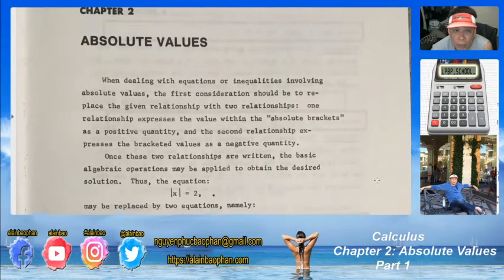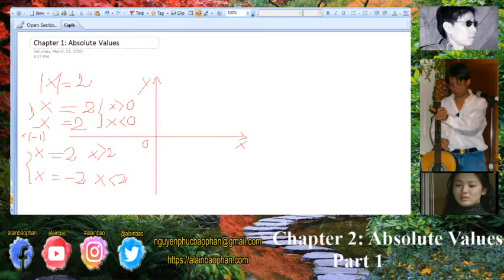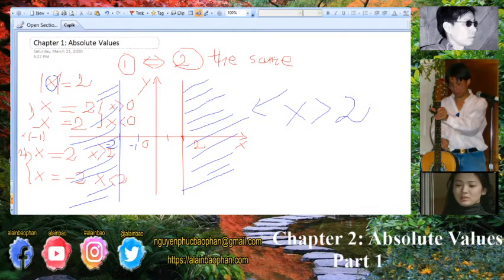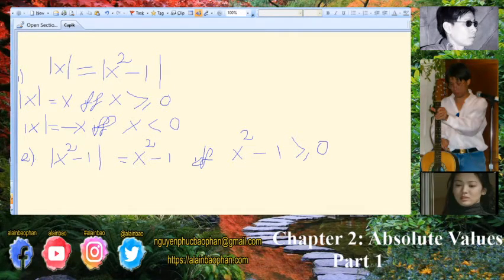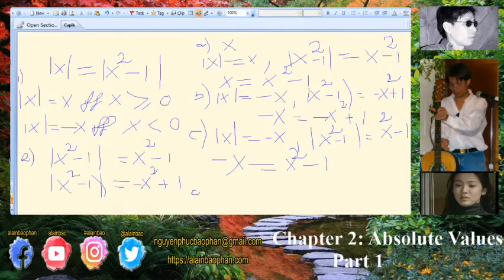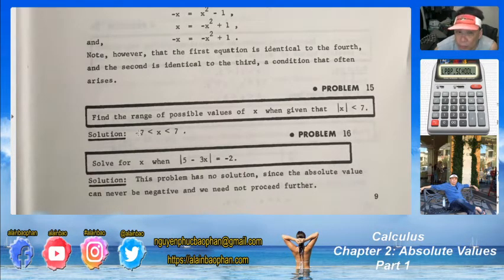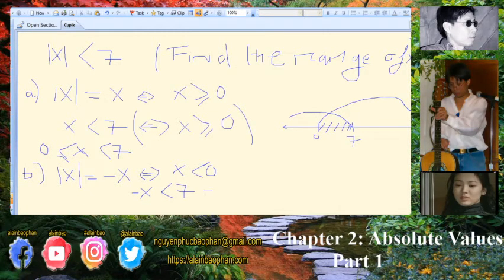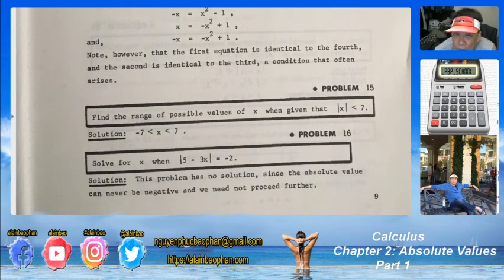ABSOLUTE VALUES PART 1 - CALCULUS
Giới Thiệu về LPBP School:
LPBPschool is an online classroom that focuses on American-curriculum Mathematics, and Probability
and Statistics, taught in both English and Vietnamese.
- Lessons can be 1-on-1 or in groups of 2 to 5 students
- Lessons can follow the student’s school curriculum from semester to semester
- Lessons can focus on topics specific to high school proficiency exams and standardized college
entrance exams
Specific subjects include: Algebra, Pre-Calculus, Calculus, Geometry, Finite Math, Probability, Linear
Regression, Mathematical Statistics.
Students can also be instructed and assisted in the use of mathematical programs and software for
homework, practice, and projects.